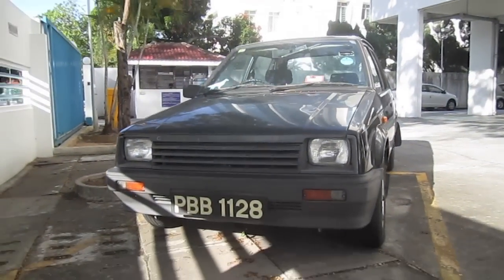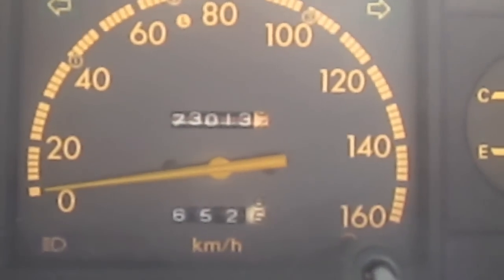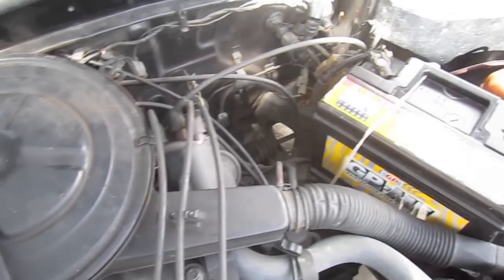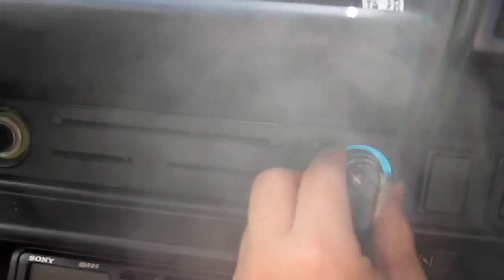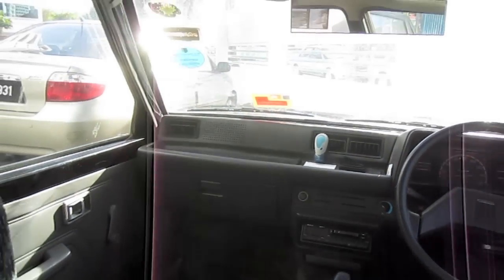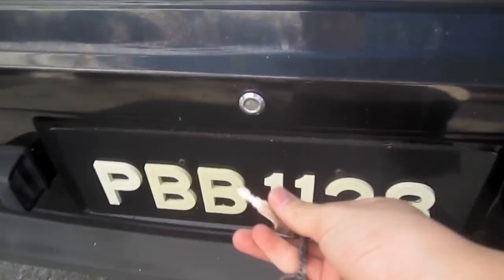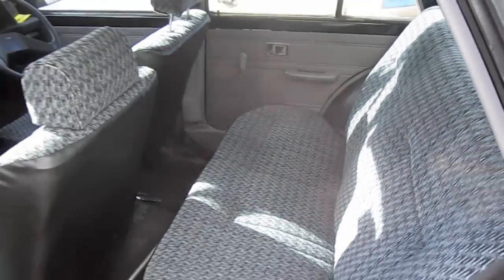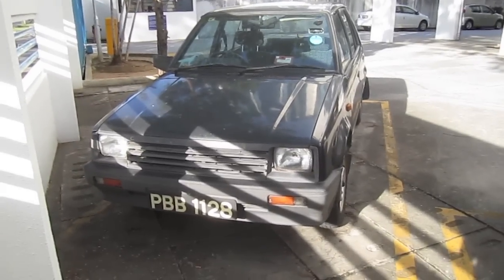1984 Daihatsu Charade Start-Up and Full Vehicle Tour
This is my grandaunt's car. Pretty old. The oldest car I've filmed so far.